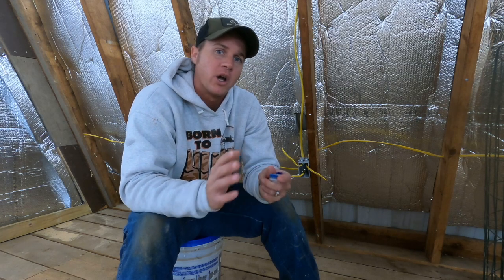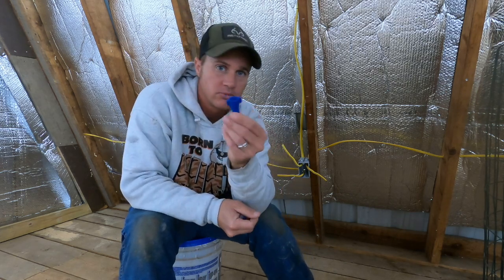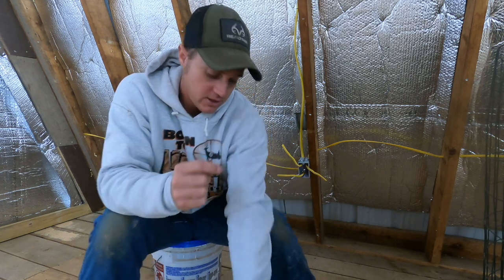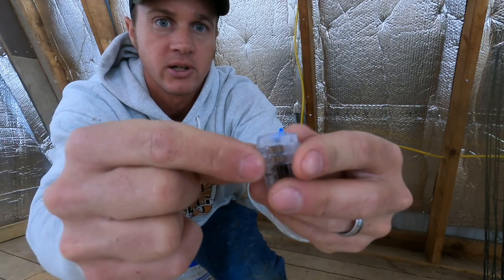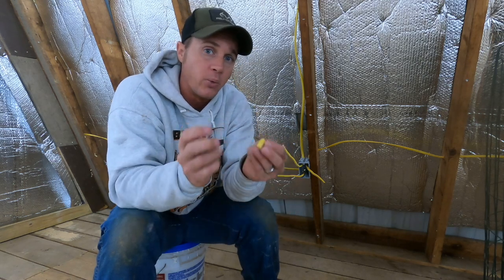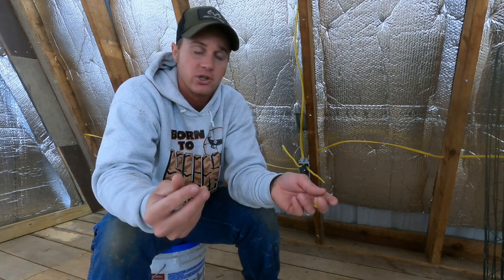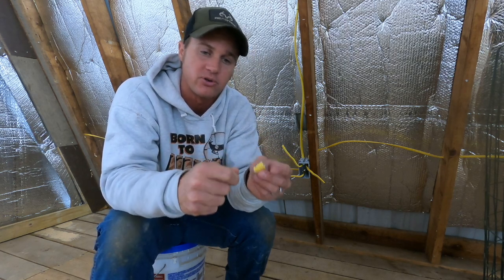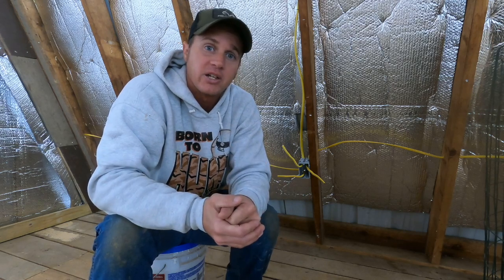Use These New Style Connectors---Lever Nuts or Push In vs Wire Nuts!!!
In this video I'm going to talk about different connectors to use when you are doing electrical work. Wired nuts are what has been used in the past...now, they have insert and lever nuts that do a better job. We are going to talk about why the new versions are better in my opinion and easier for the DIYer.

Links to connectors below:
deal In-Sure 30-1032P 32 Red Non-Twist 2 Port Connector for Solid, Stranded, and Tin Bonded Wire (100 Pack)

IDEAL 30-1033 Push-In Connector, 3-Port, 12-20 AWG, Orange, Box of 100 by Ideal Industries

Ideal in-Sure® Lever Wire 5-Port Connector Box of 75

IDEAL INDUSTRIES INC. 30-1034P In-Sure Push-In 4 Port Wire Wire Connectors, 12-20 AWG Solid, Yellow (100 Pack)